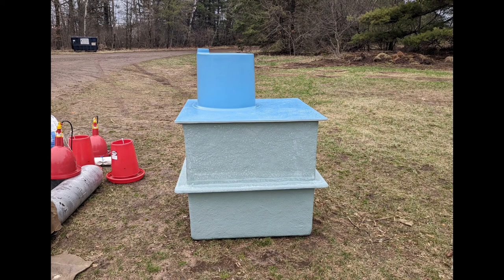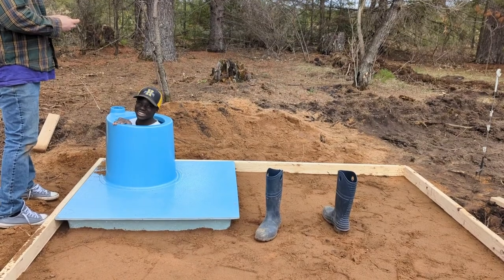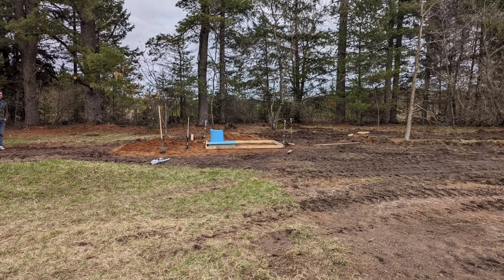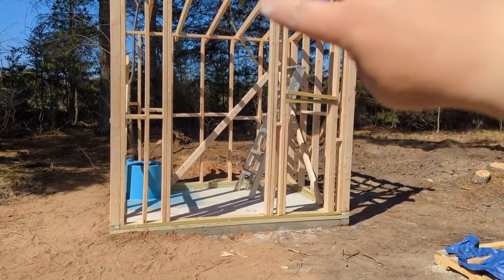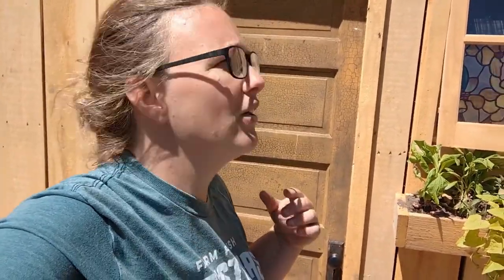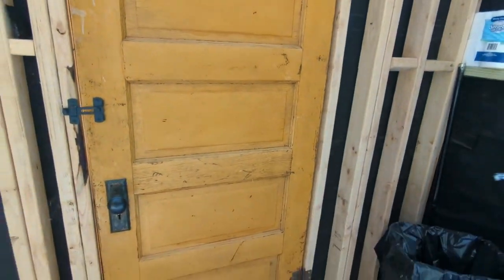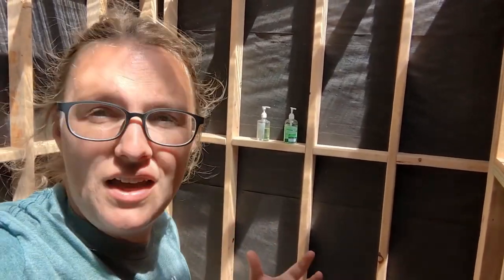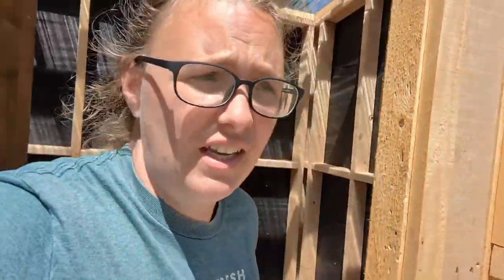Building our off-grid bathroom (privy/outhouse)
We're Mitza Creek Farm. just a family of 5, and since 2016, we've been trying to rebuild this old dairy farm into a productive homestead & farm. We grow pumpkins, Christmas trees, veggies, beef, lamb & poultry. We're in zone 3B in Northern Wisconsin, so we experience hot, humid summers, and frigid, extreme winters. Please subscribe to our channel and watch this journey tae place. we built an off-grid, handicapped accessible bathroom for our farm! we'd be happy to answer any questions- my first recommendation is to check out your local zoning requirements (ours are under "privy" regulations) because every county/township/state will be different. Mitza Creek Farm is a small, diversified farm/homestead located in Northern Wisconsin (zone 3B). Even though I have no agriculture experience prior to purchasing our property in 2016, I am working hard to heal our land regeneratively, using our grass-fed cows, sheep and pastured poultry. I grow produce, pumpkins & squash, mums/fall flowers and Christmas trees, plus often DIY projects around our farm. Follow along with me as I work in my high tunnel, with our animals, and dig in the dirt.